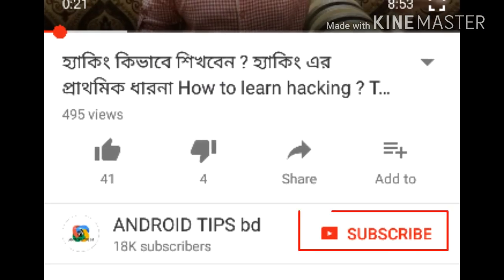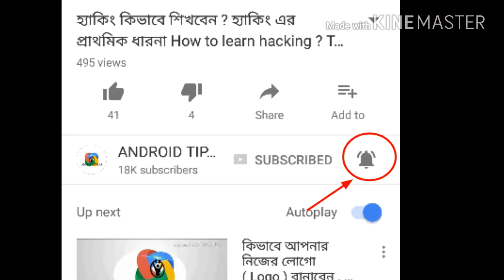1G 2G 3G 4G। জেনে নিন এর ইতিহাস। আপনার অনেক উপকারে আসবে। android tips bd . tech talk2 2017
1G 2G 3G 4G। জেনে নিন এর ইতিহাস। আপনার অনেক উপকারে আসবে। android tips bd . tech talk2 2017

ফেসবুক পেজ লাইক করে সাথে থাকুন এখানে অনেক টিপস দেয়া হয় যা&nbsp; Youtube এ দেওয়া সম্ভব না